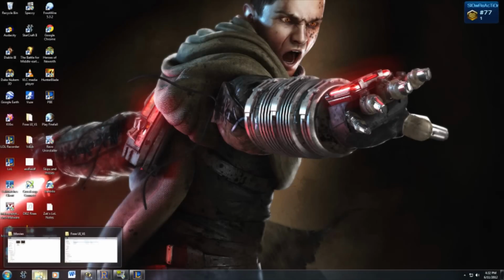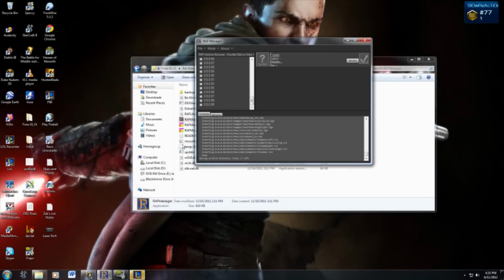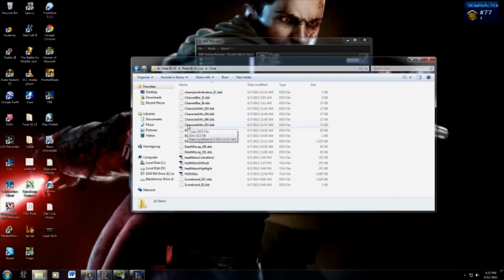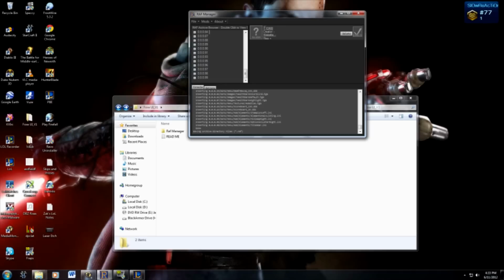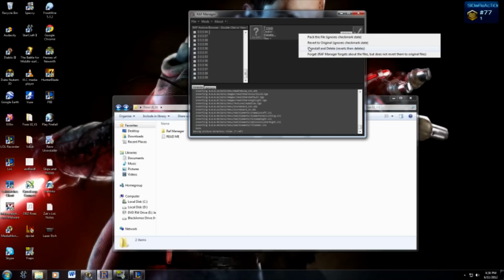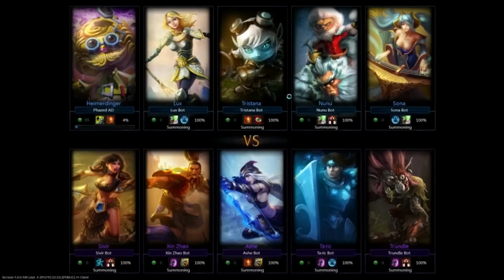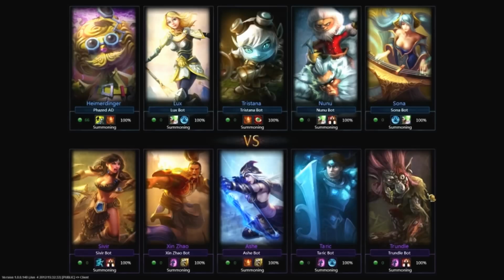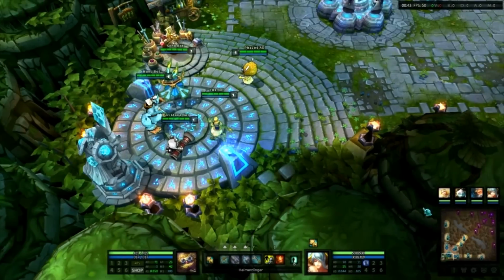Tutorial: How to install "Foxe" and other UI's with RAF manager for League of Legends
Hello everyone, Zak aka Phazed AD with ballernerd.com showing you how to change your UI within League of Legends using RAF manager v 1.60

EDIT

After fairly substancial editing I have found the creator of this mod.

There you can find an updated version of the mod.
Steps:

1. Download UI mod/Raf Manager.
2. Open RAF
3. Drag and drop UI mod into RAF.
4. Name the mod and press OK.
5. Right click the mod within RAF and click Pack.
6. Done. Enjoy your new UI!

Post comments and questions below!